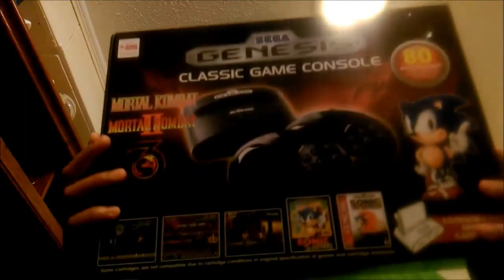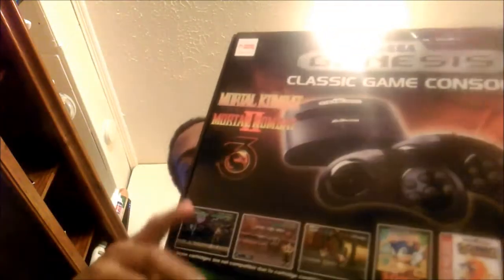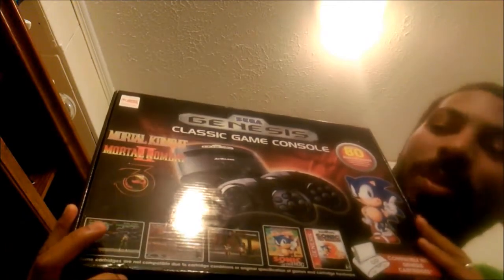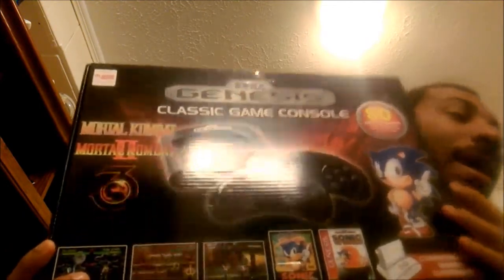At Games Genesis: Is It Worth Buying?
Thinking about buying that Sega with the built-in games? Well, listen in first.